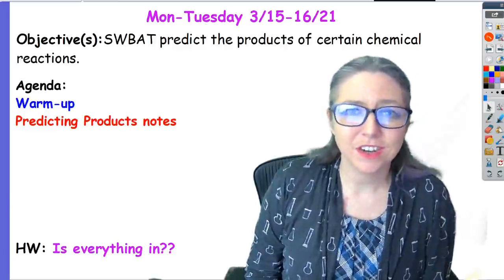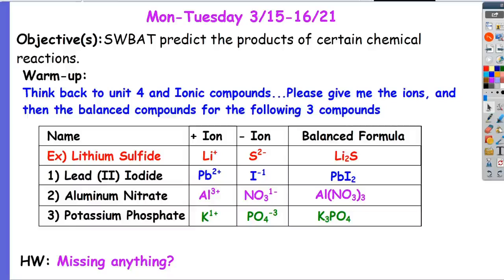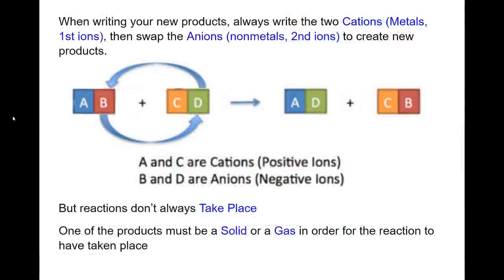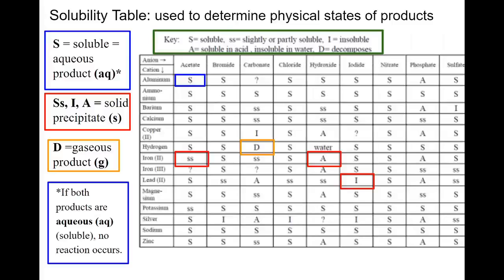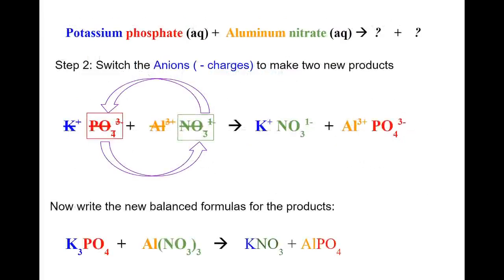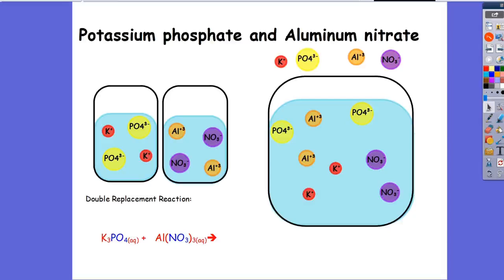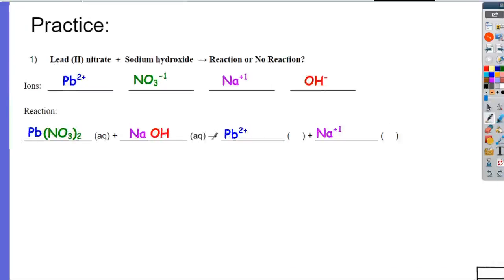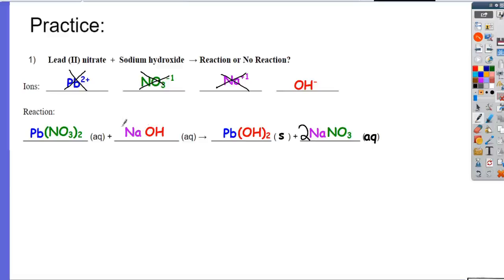Lesson 12 Semester B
Today we learned how to predict the results of a double replacement reaction.